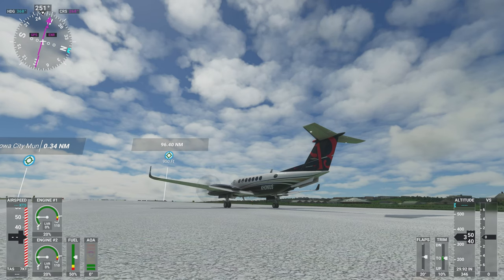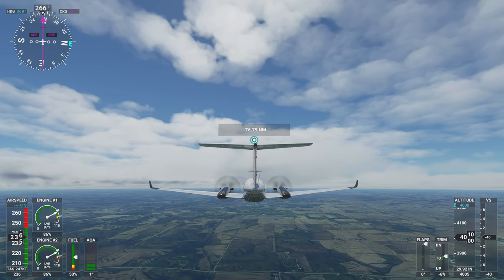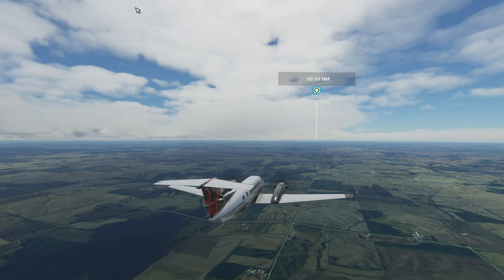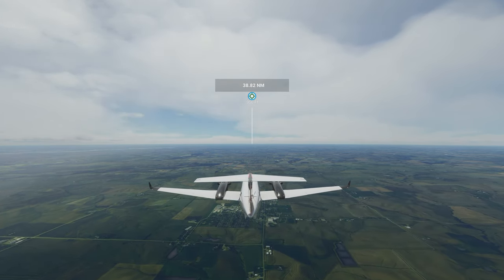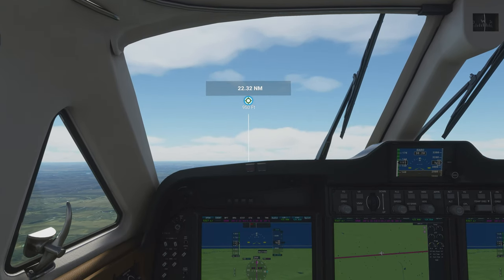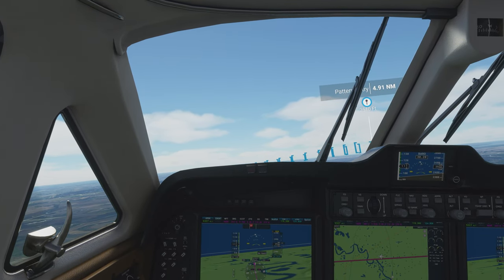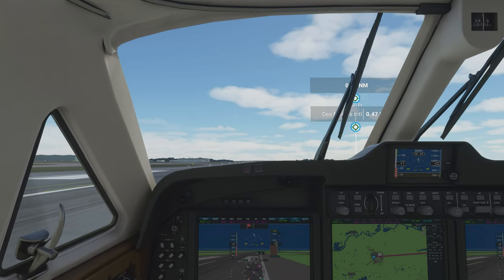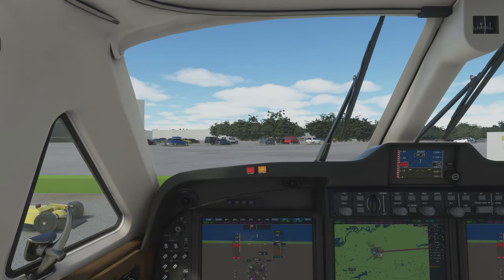Microsoft Flight Simulator Iowa City IA-Des Moines IA King Air 350i Twin-Engine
Learning To Fly Tour flight from to Iowa City, Iowa to Des Moines, Iowa.

Mild flying weather.